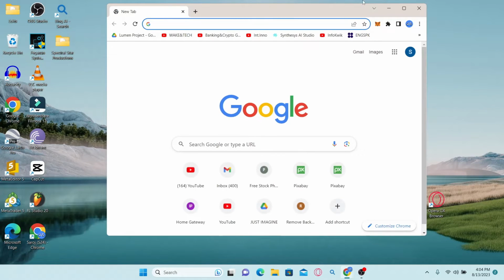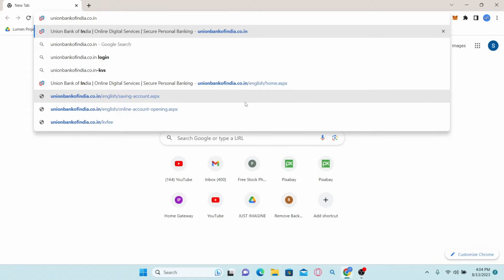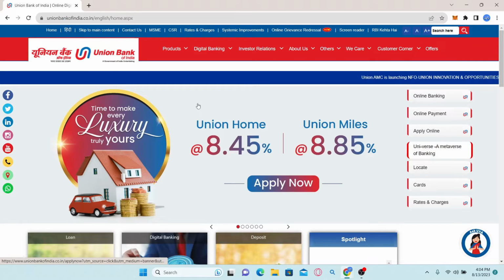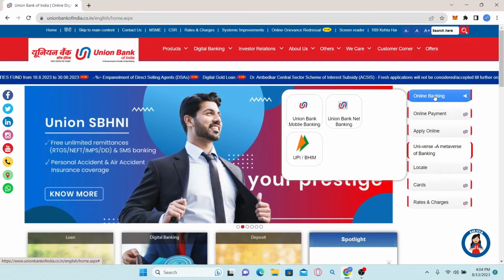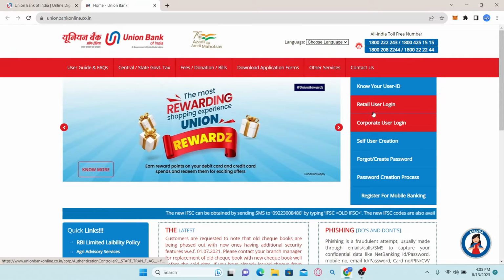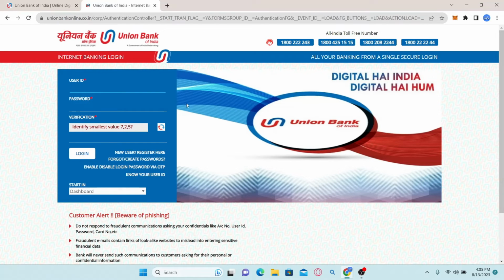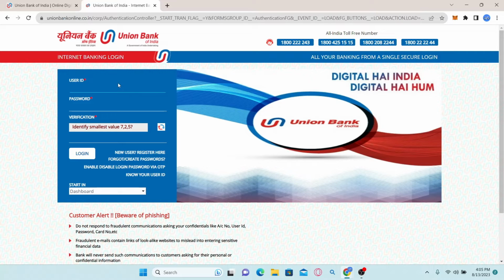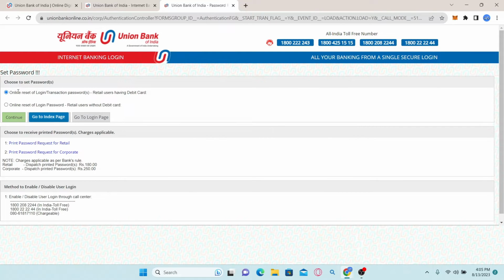Corporation Bank Reset Password: How to Reset password on Corporation Bank on PC?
Locked out of your Corporation Bank account due to a forgotten password? Don't fret! Welcome to our comprehensive tutorial designed to help you swiftly and securely reset your Corporation Bank password. Regaining access to your online banking services has never been this simple.

0:00 Intro
0:19 Corporation Bank Reset Password Tutorial
1:58 Outro